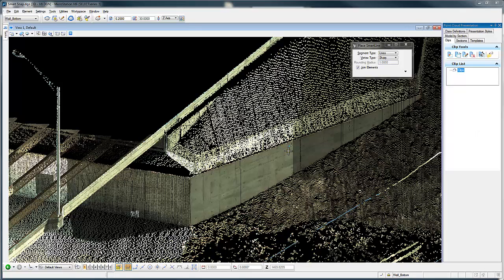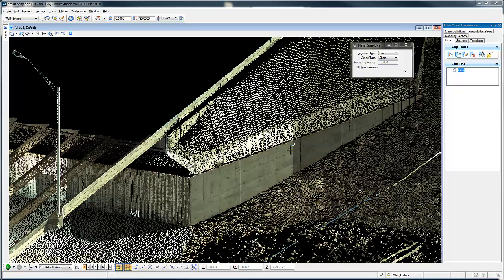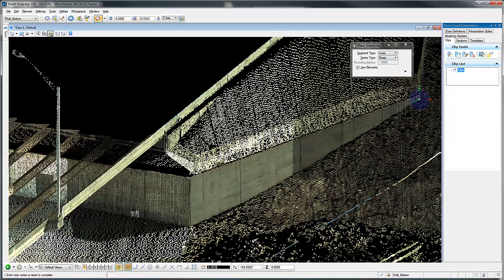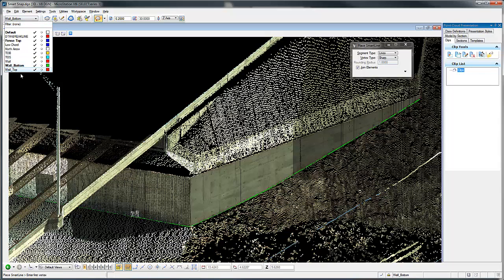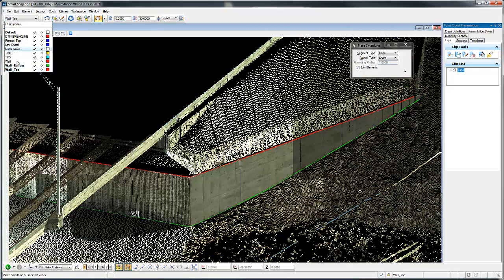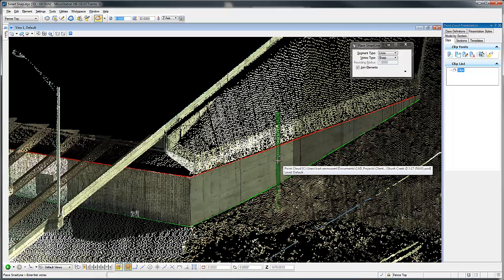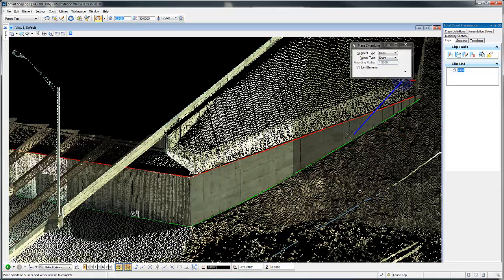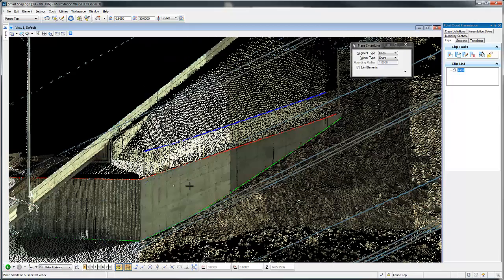Smart Snap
This demonstration will focus on the Smart Snap feature within Bentley Descartes.  This will aid you with drawing from point clouds.  This can be used in conjunction with the tools you use every day.  (i.e. place line, shapes, cell, etc.)  In this demonstration, I will show you how to draw the top and bottom of a wall as well as the top of a chain link fence.